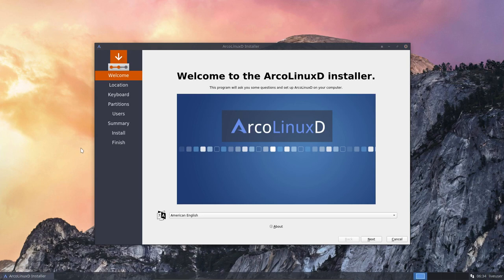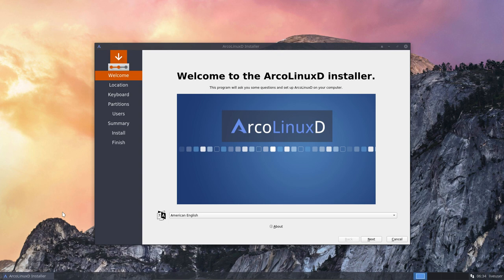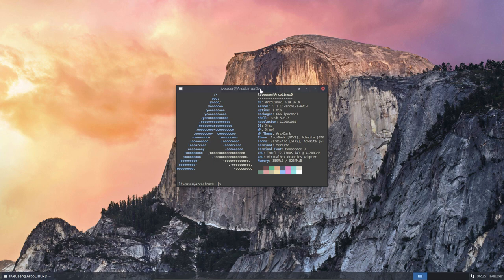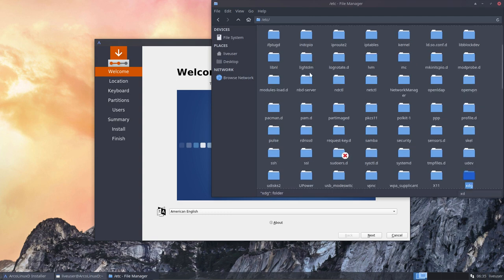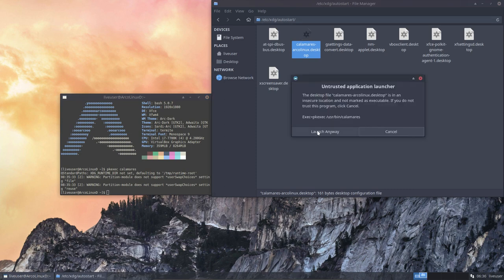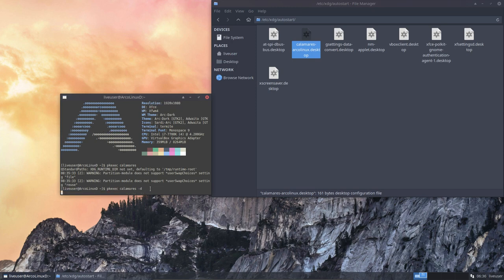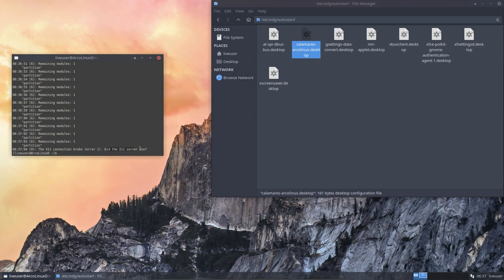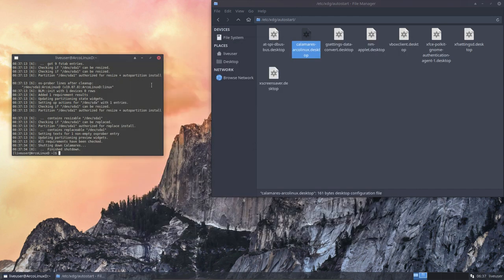ArcoLinux : 988 calamares series : stopping and starting calamares on ArcoLinuxD